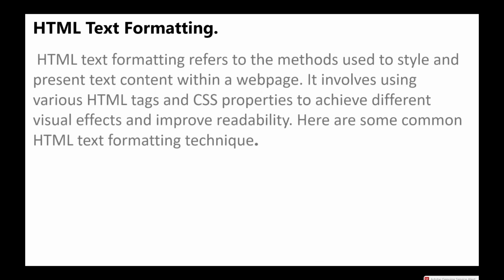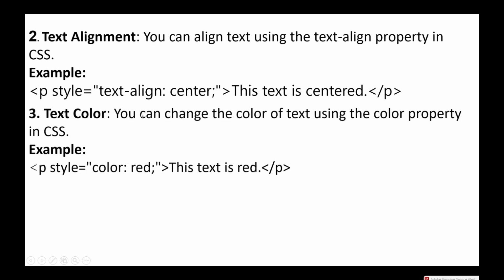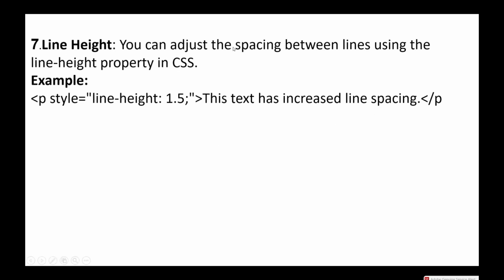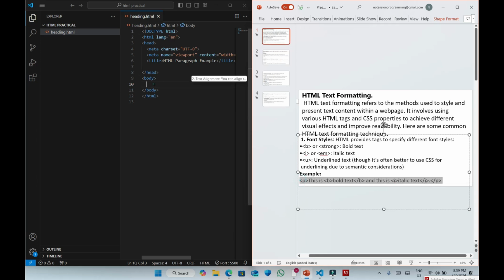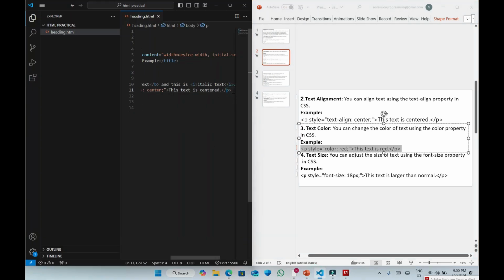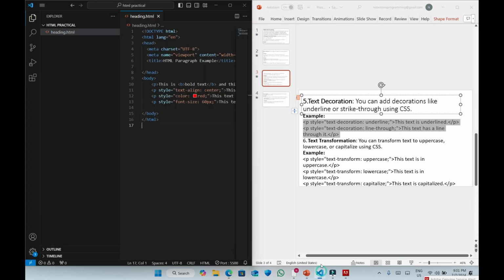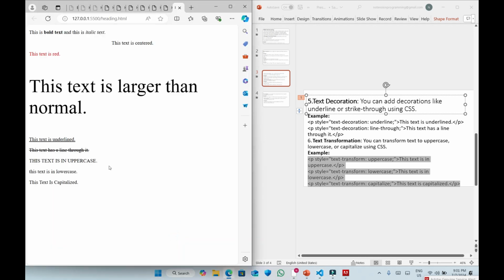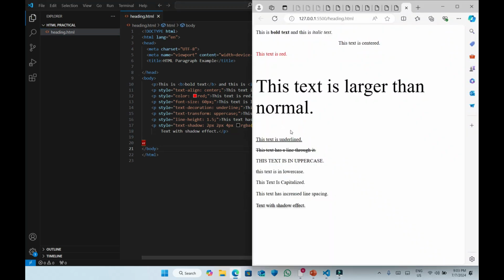4.Text Formatting in Html.